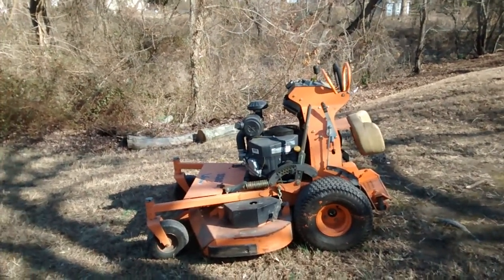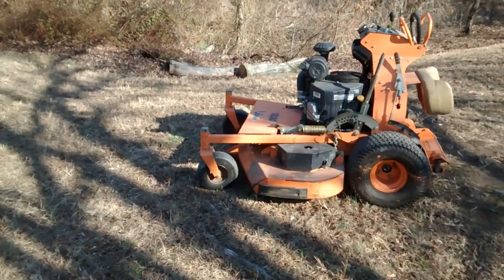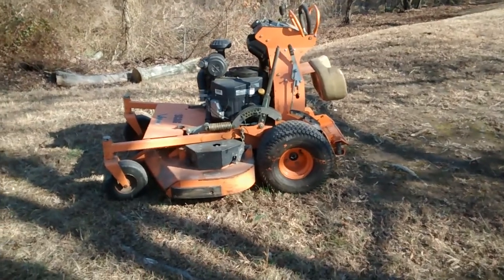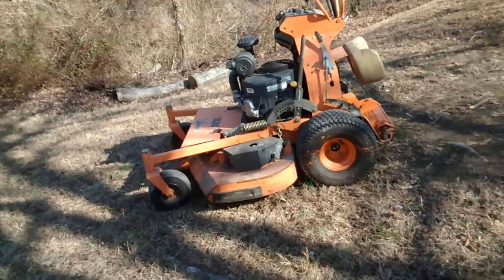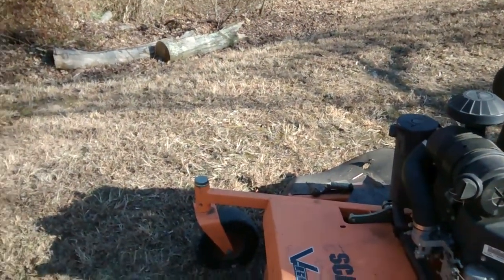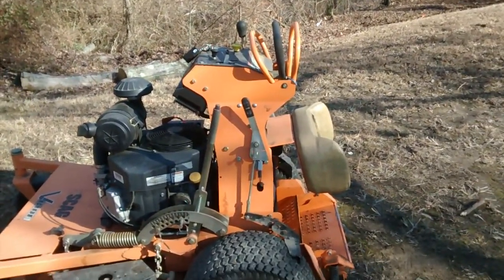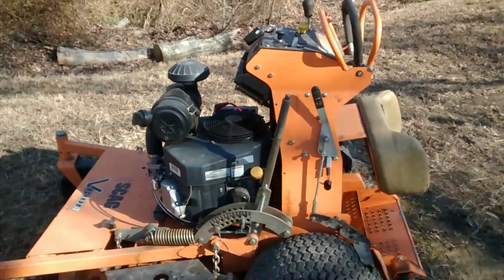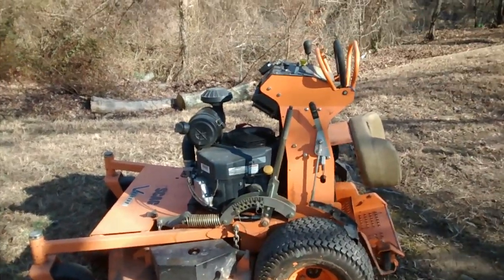Commercial mower talk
What I like about the stand on mowers.